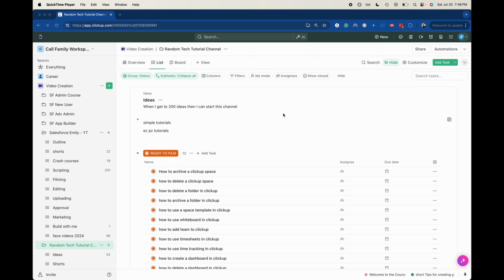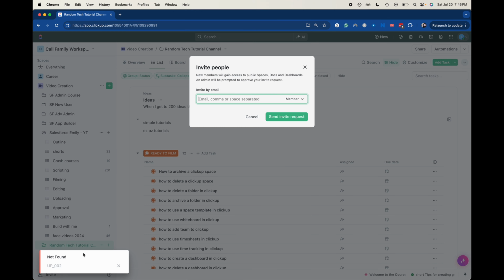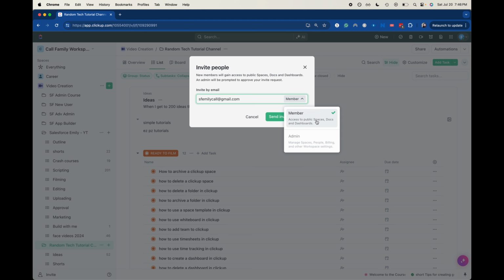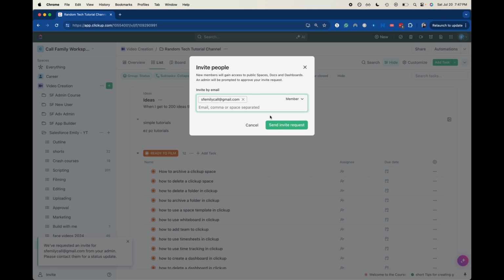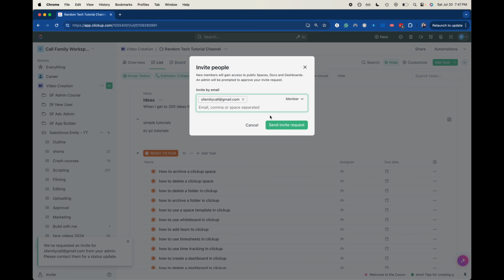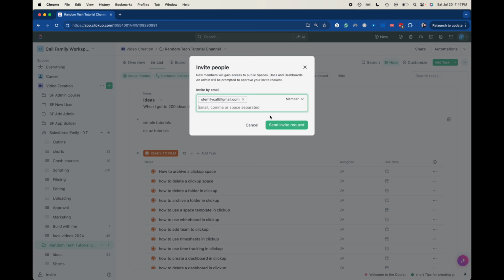Create a Clickup Invite | Invite Team Members to Clickup | Simple Clickup Tutorials